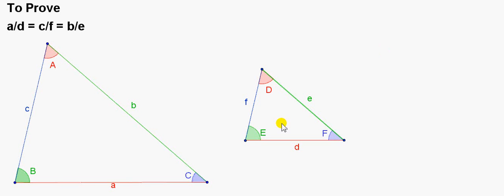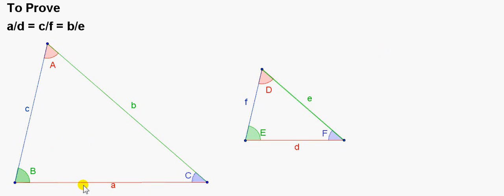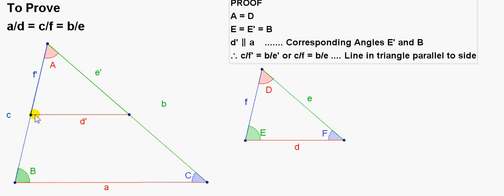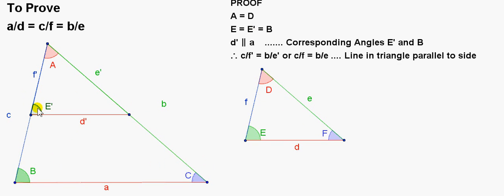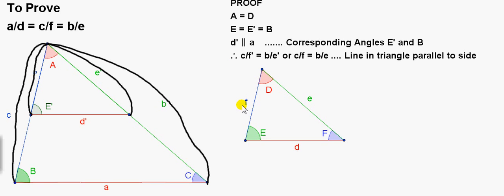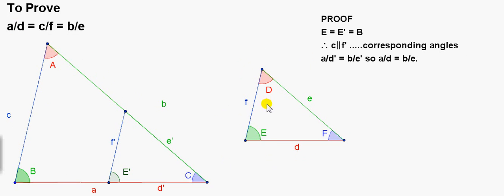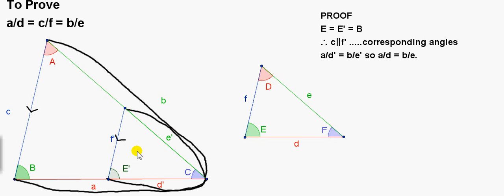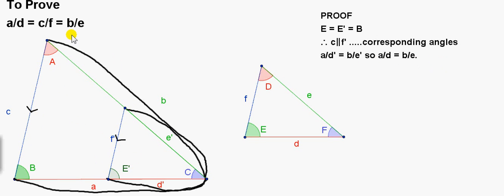Proof that the corresponding sides of similar triangles are in the same ratio